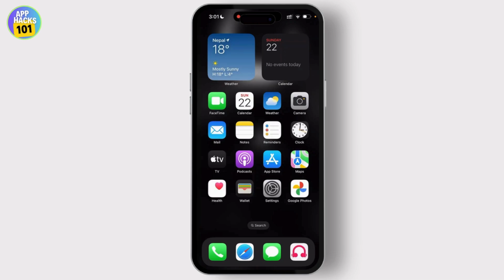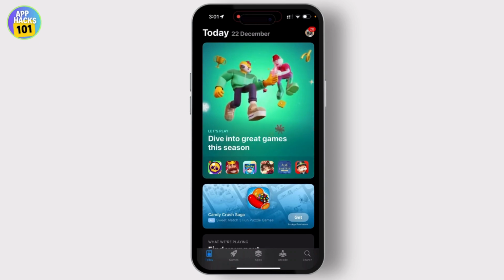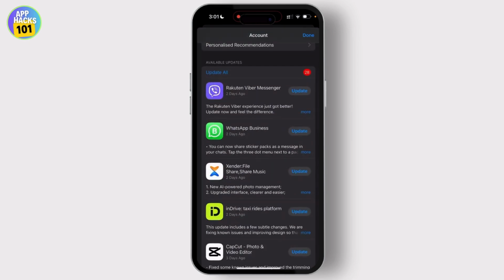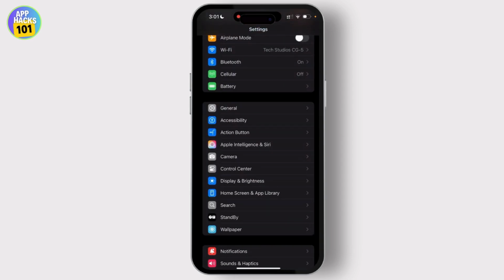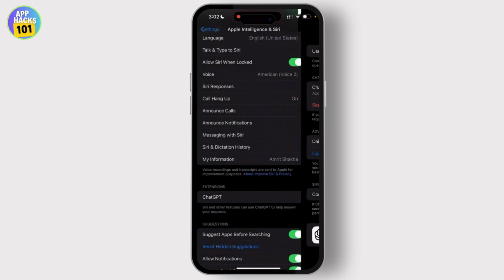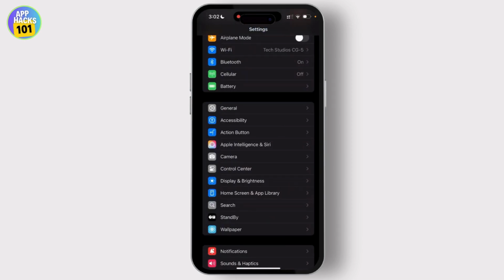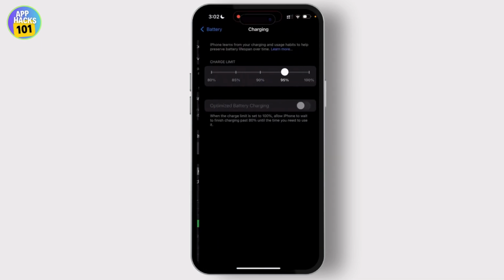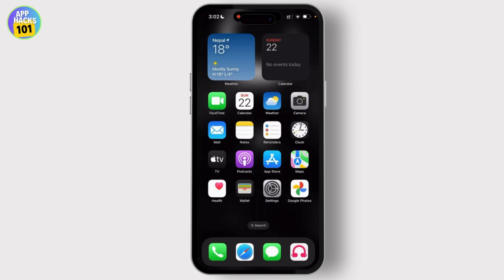How to Fix Common iOS 18.2 Issues and Bugs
Learn how to fix common iOS 18.2 issues and bugs, including battery drain, installation problems, and more, in this comprehensive guide. If you're facing problems with your iPhone 18.2 update, this step-by-step tutorial will walk you through the best solutions to get your device running smoothly.

In this video, you'll discover how to troubleshoot common issues with the iOS 18.2 update, including Genmoji problems, the image playground feature, and performance bugs. We’ll also cover the latest iOS 18.2 features and how to resolve installation issues, so you can enjoy the full benefits of iOS 18.2 without any hiccups.

0:25 Step 1: Fixing Battery Drain Issue on iOS 18.2
1:05 Step 2: Solving Installation Problems
1:45 Step 3: Troubleshooting New Features and Bugs